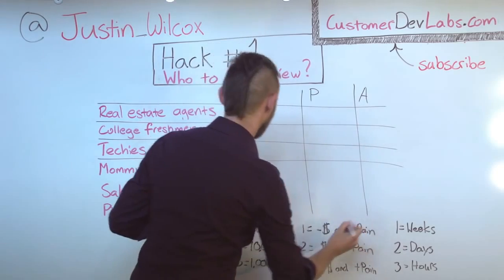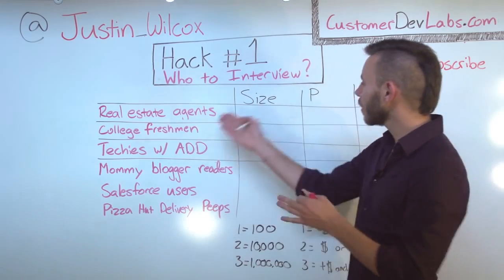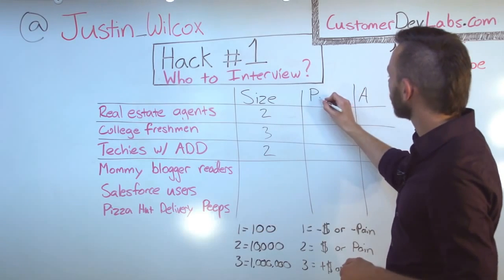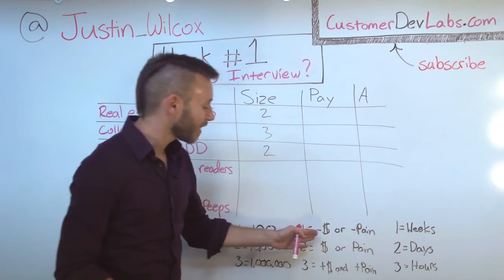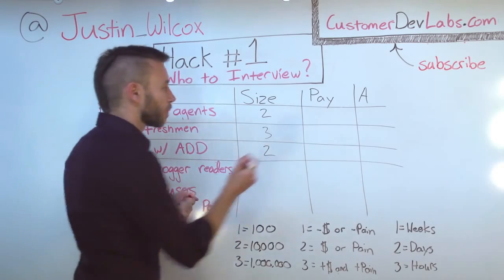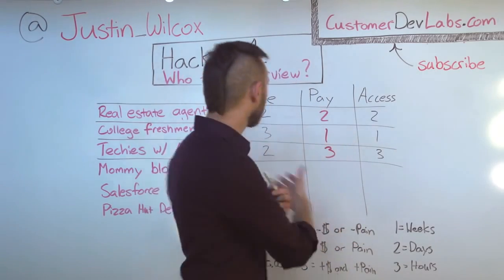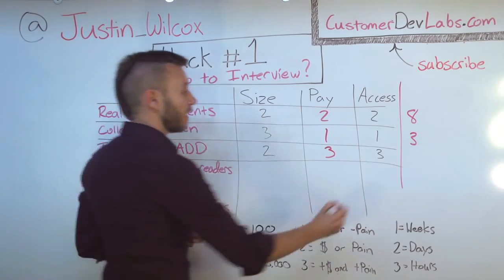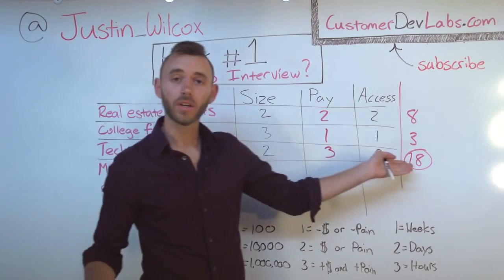Customer Discovery: Who Do You Interview, with Justin Wilcox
For full resources and to get started, check out the blog post